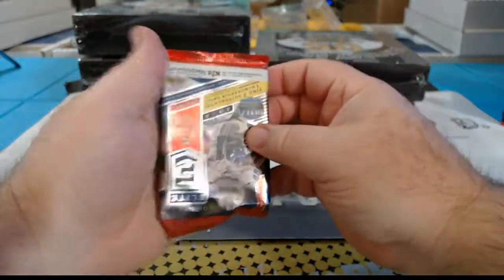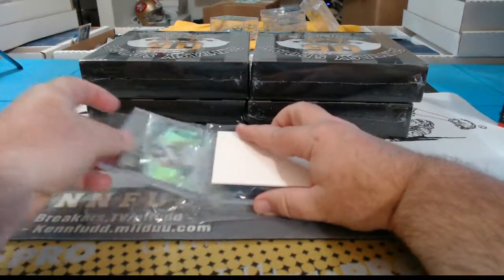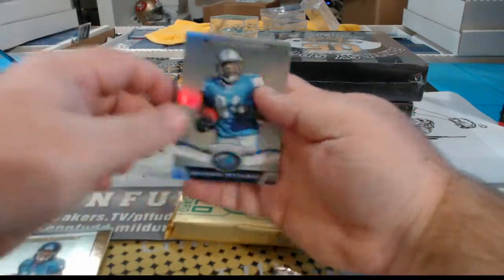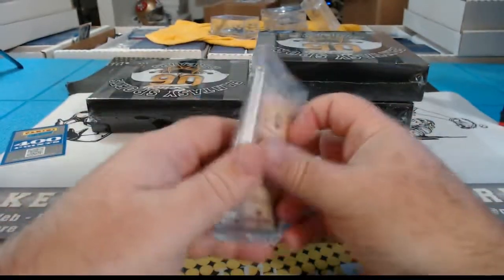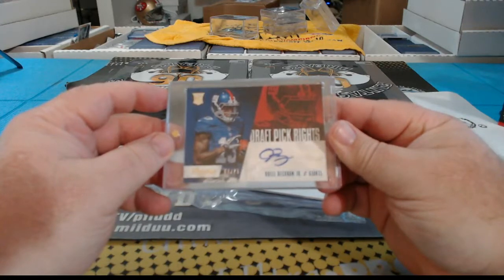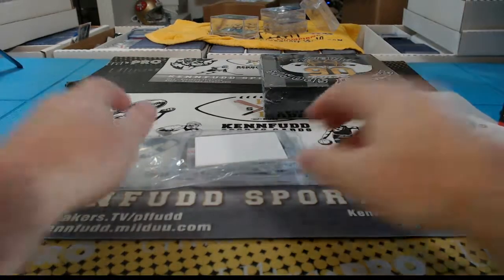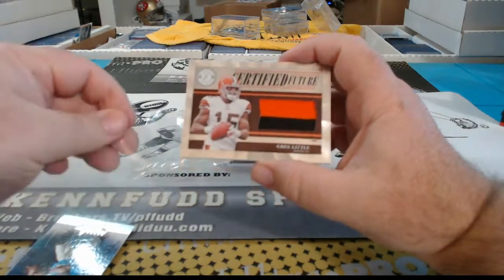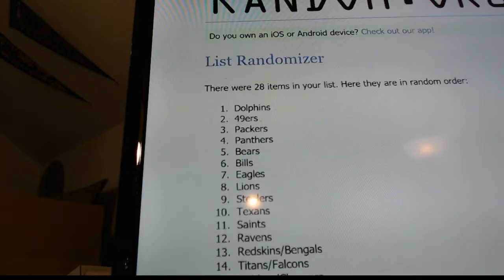fantasy fb case 8 15 19